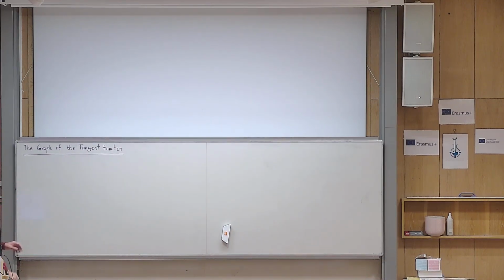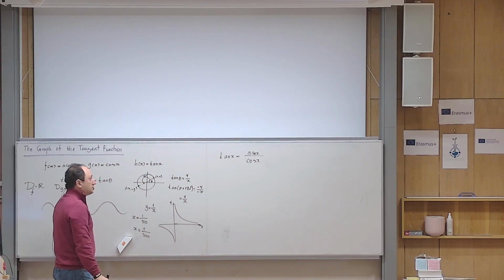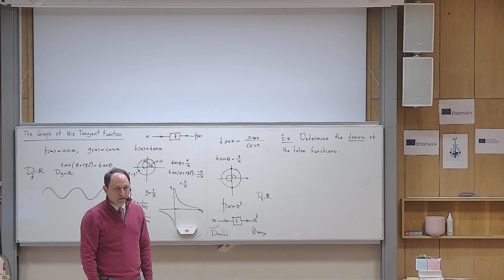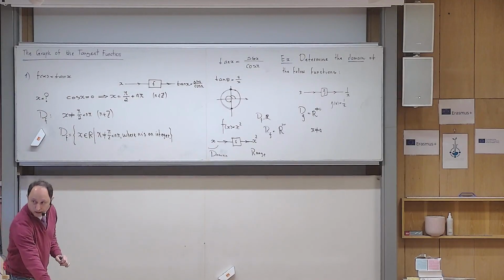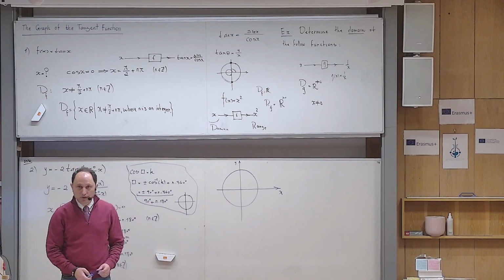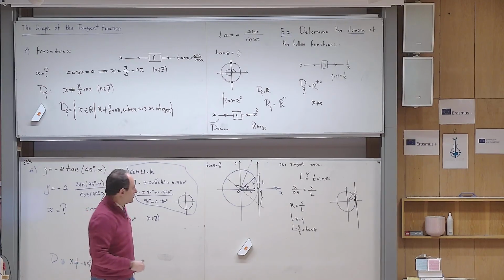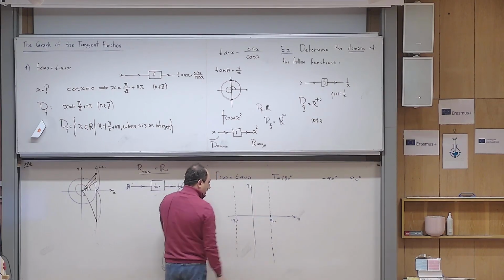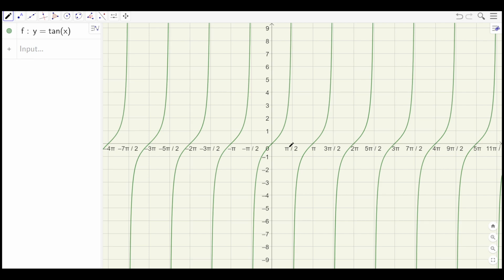The Graph of the Function y=tan(x)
In this video, I discuss how to sketch the graph of the function y=tan(x).